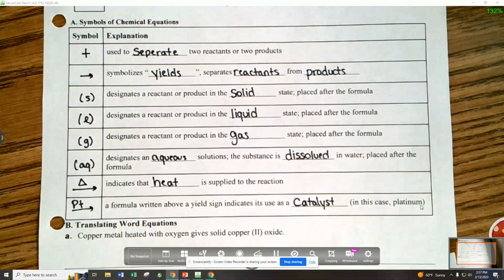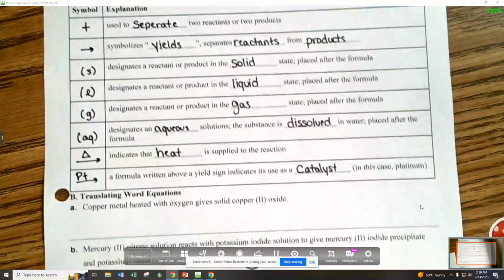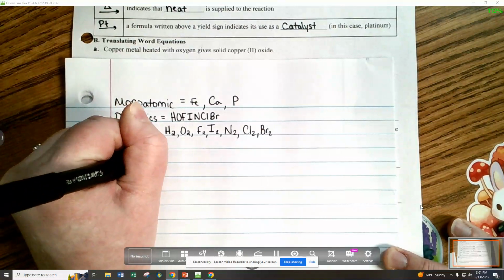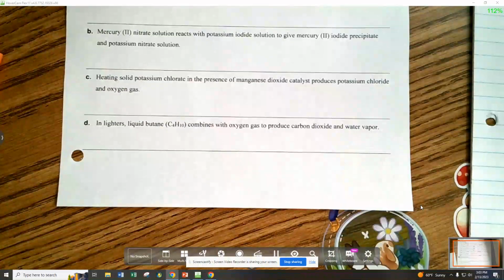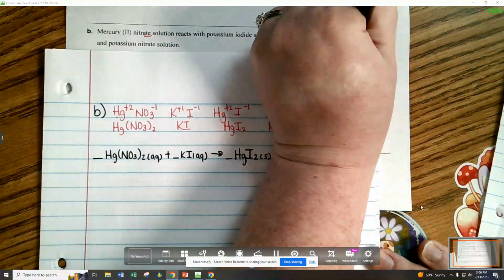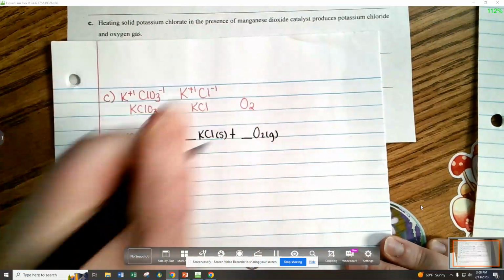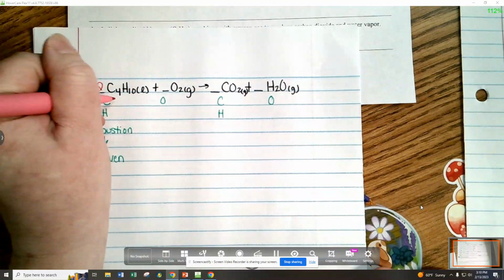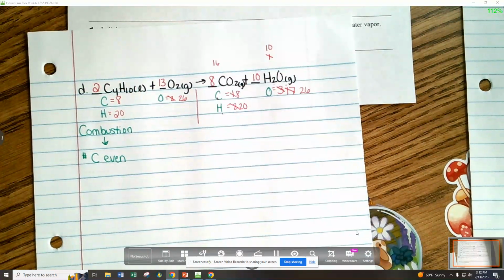Topic 7.7: Translating Word Equations